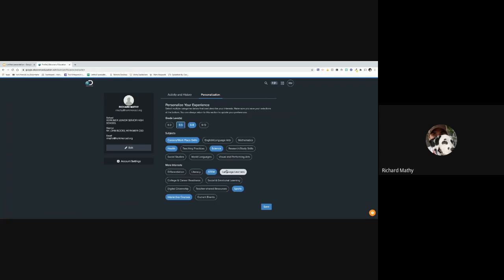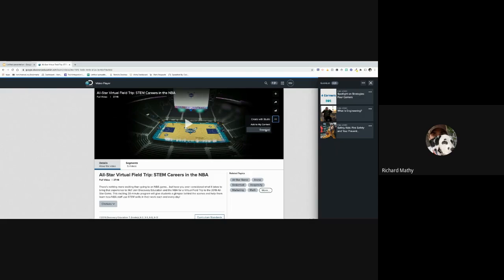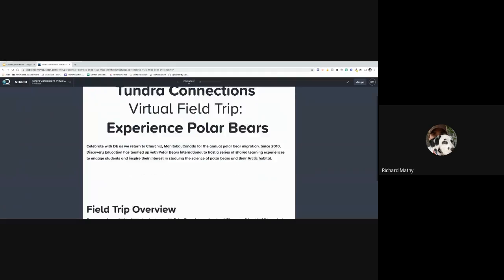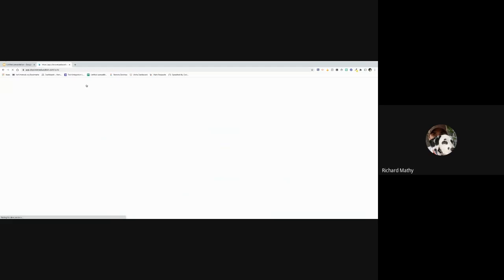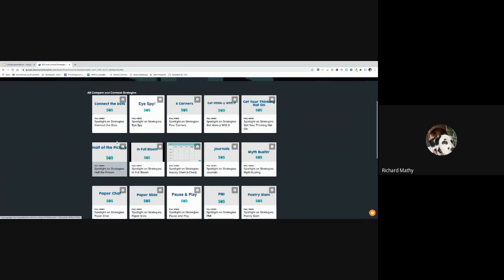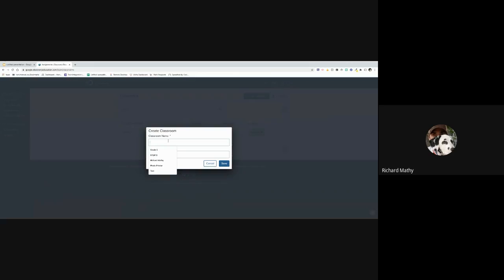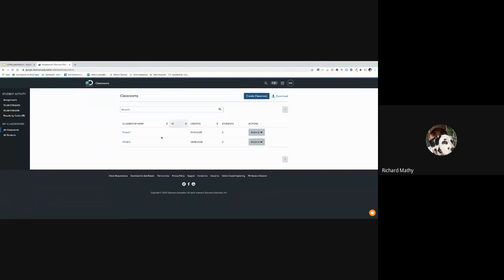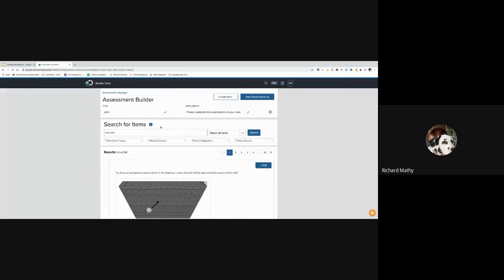Discovery Education Virtual Training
In this video we cover the basics of Discovery EDU, How to add students, find relevant information, assign students work, and create assignments using the studio feature.